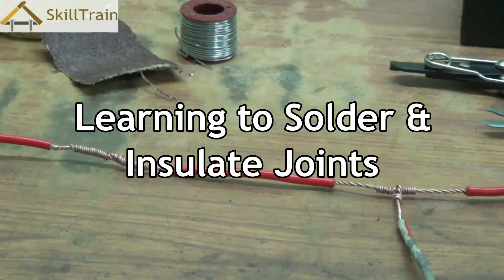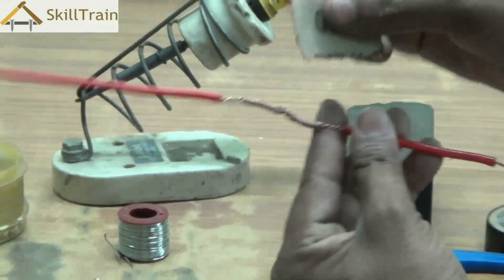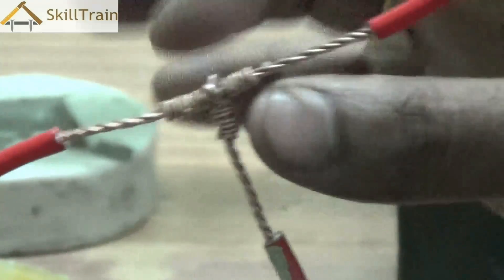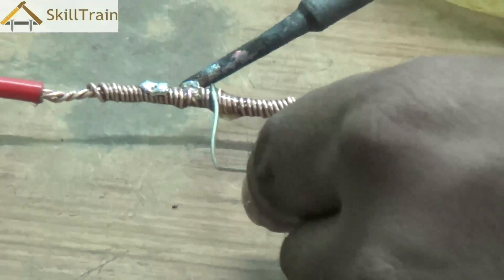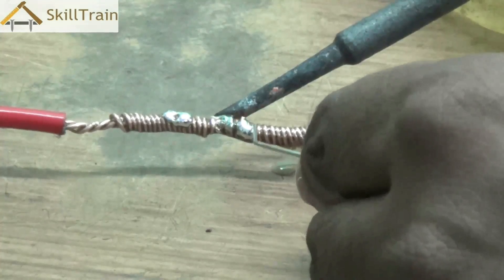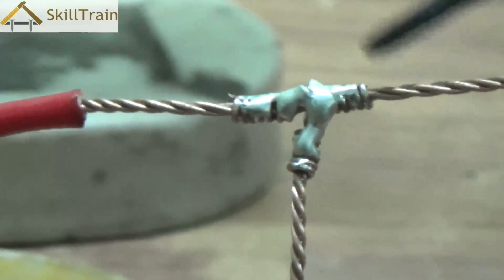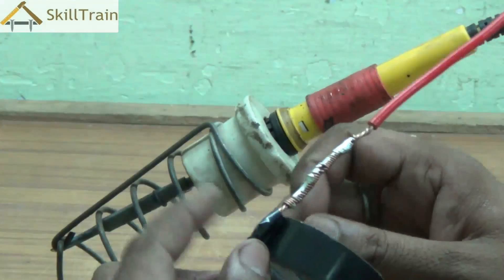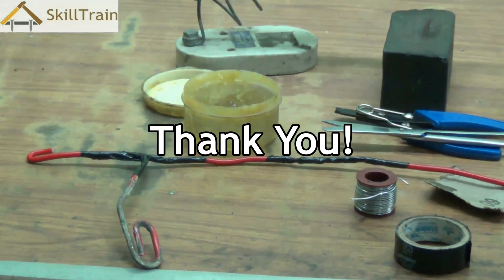Learn to Solder & Insulate Joints (English)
In this video you will learn to solder and insulate the wire joints.

इस वीडियो में आप जोइन्त्स को सोल्डर और इंसुलेट करना सीखेंगे।